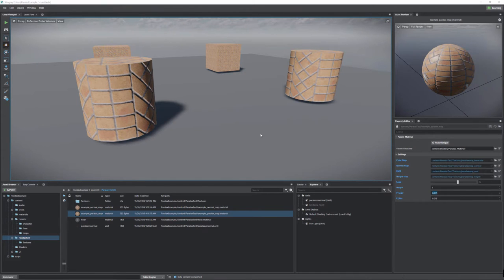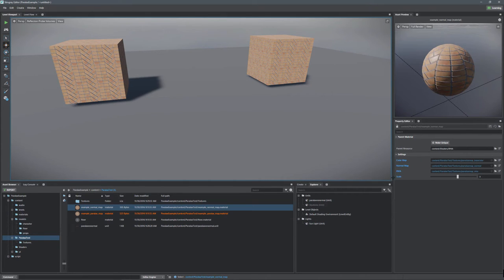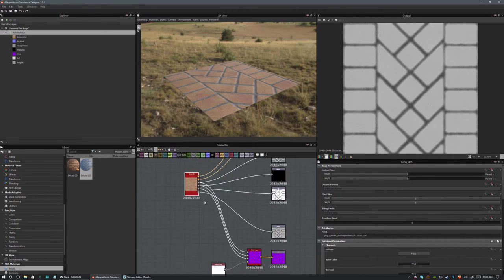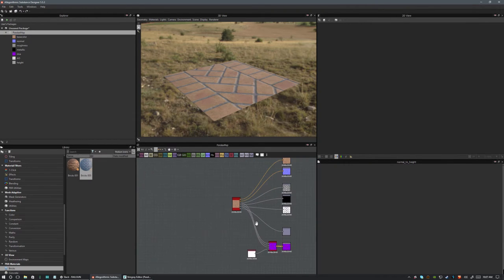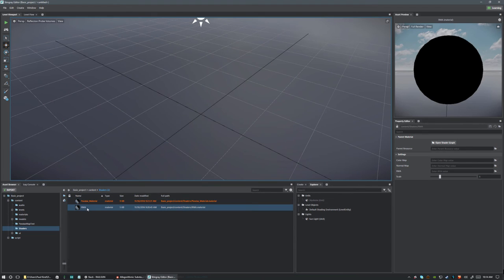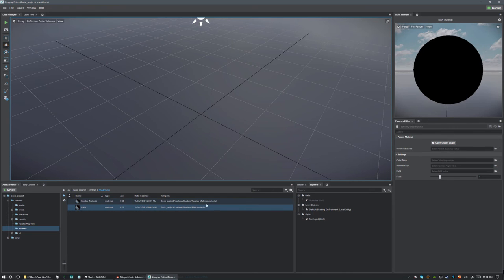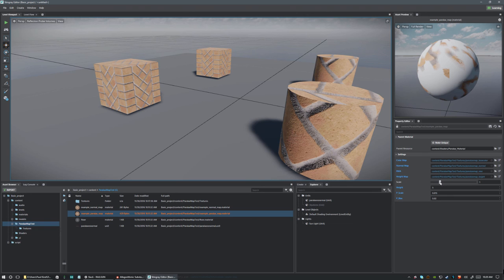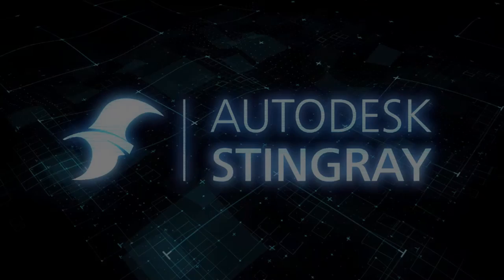Parallax Mapping in Stingray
Sometimes normal maps just don't give you the depth you need to create a believable surface.  In this tutorial you will learn how to create and use parallax maps which can take your materials to a deeper level.  We will use the included files to test the differences of a traditional Normal Map Shader with a Parallax Map Shader in a side by side comparison.